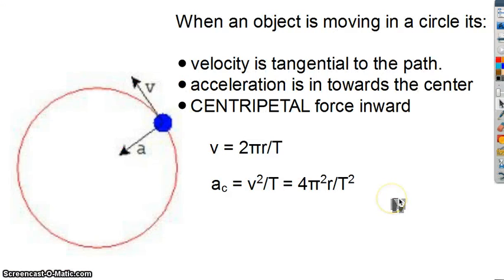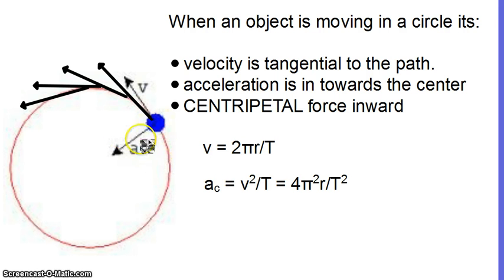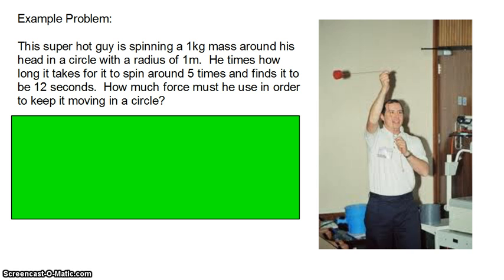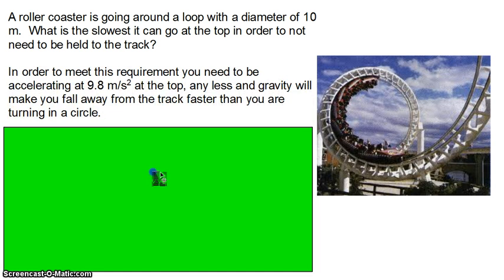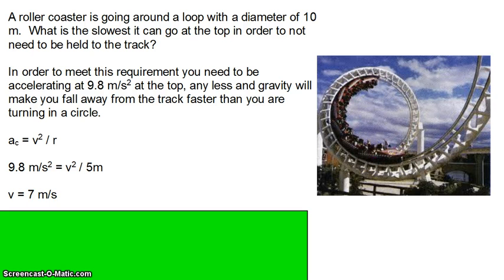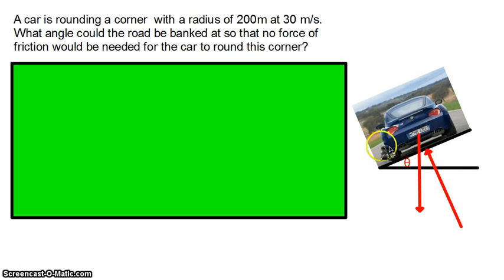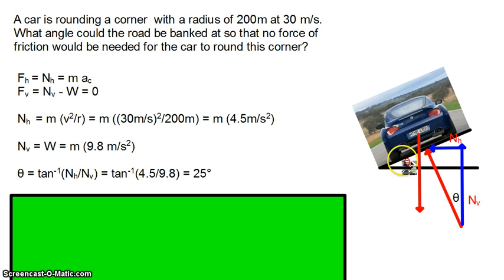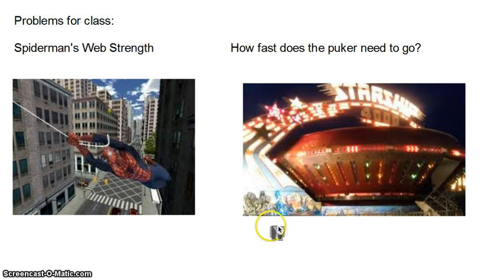Circular Motion Intro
Intro video to go with the 2d motion unit in my physics class.